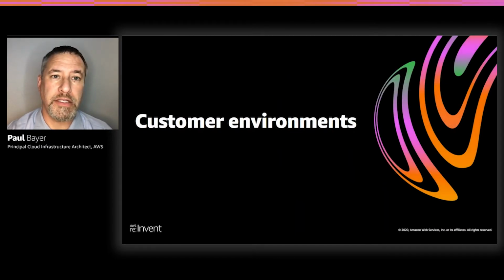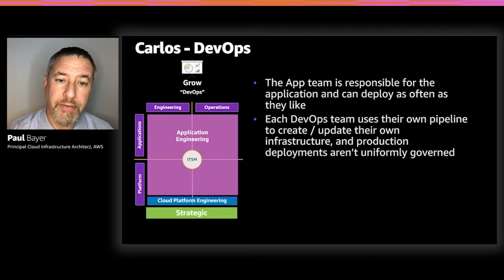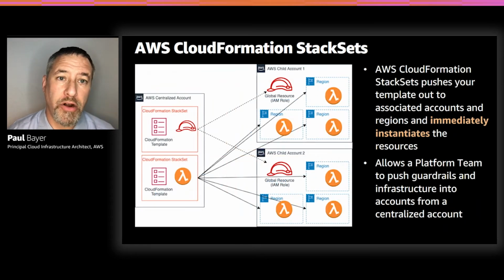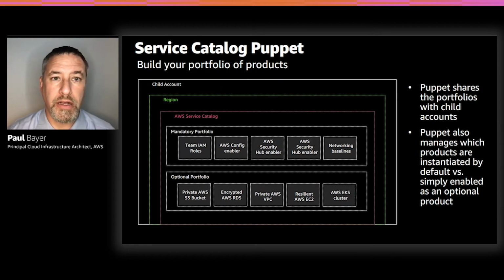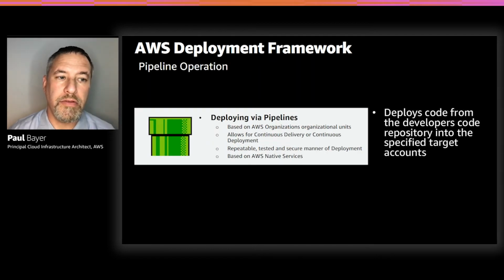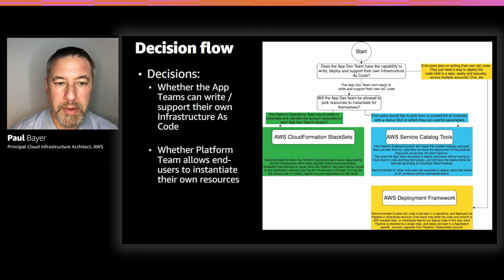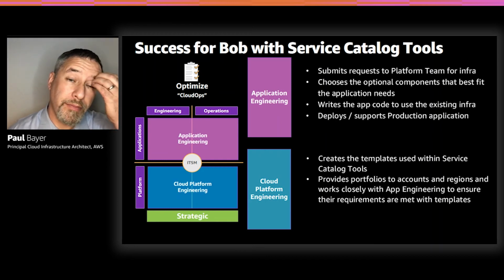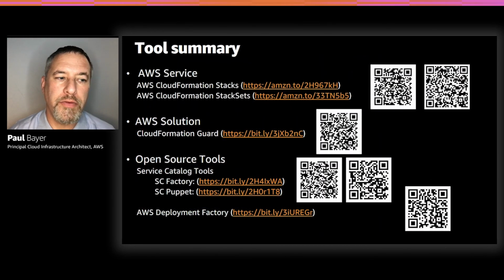AWS re:Invent 2020: Comparing AWS deployment tools to manage multiple accounts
Have you enabled your multi-account strategy and now have a dozen different accounts, each of which needs to be managed separately? This session introduces you to numerous tools that can help you manage those accounts and enable common standards and guardrails around them while allowing you to offer secure self-service to your users.